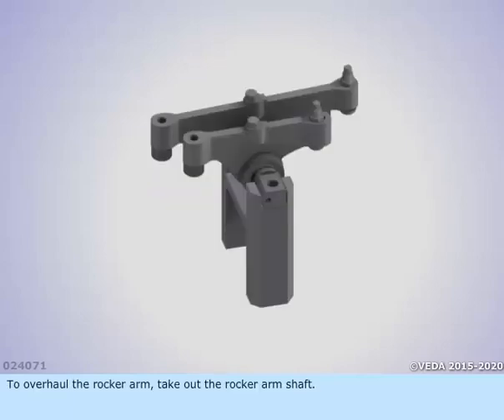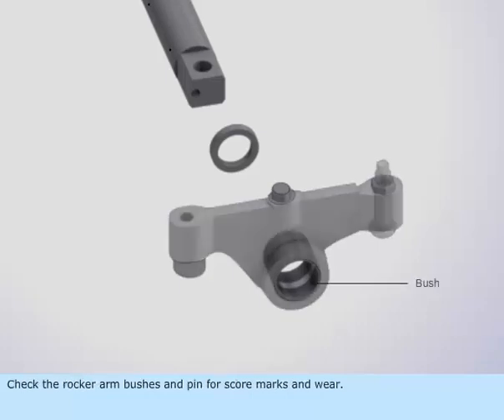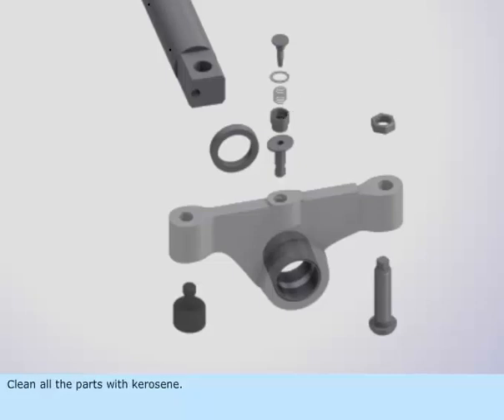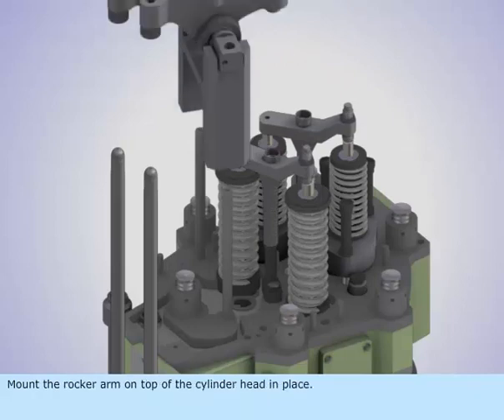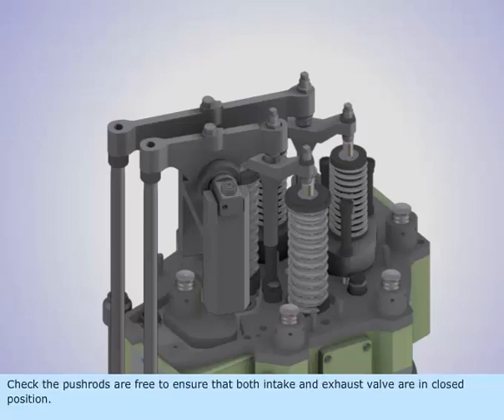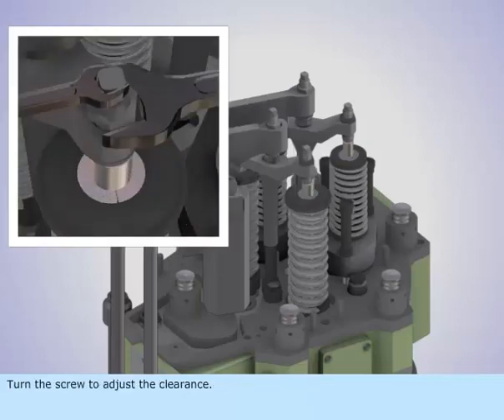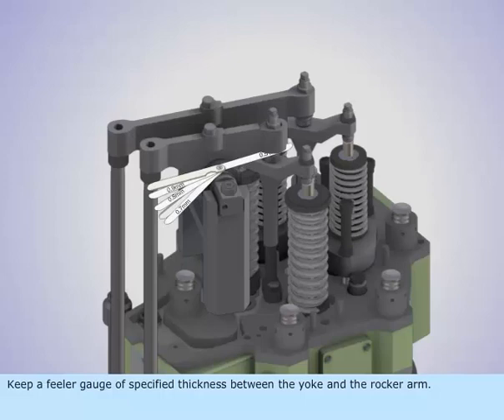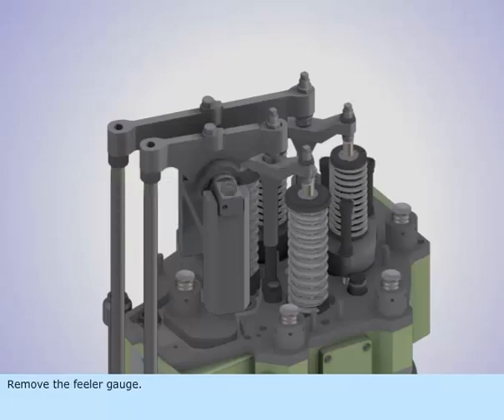MARINE ENGINEERING PRACTICE-2(MEP-2).LESSON- 196